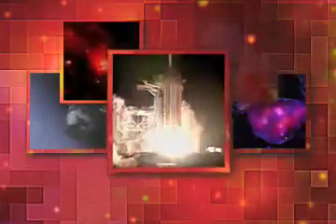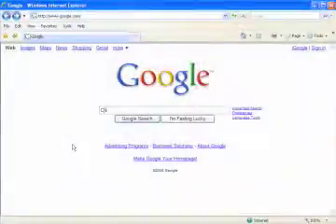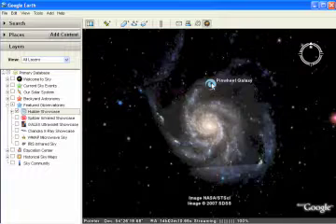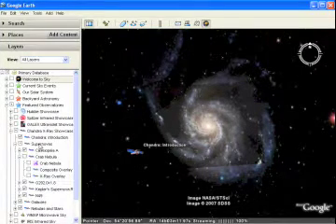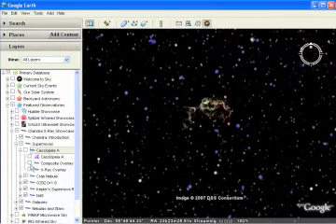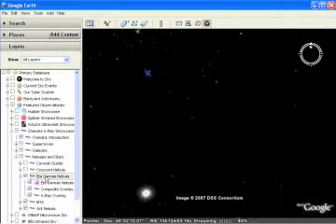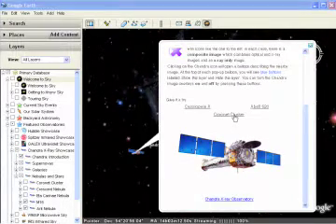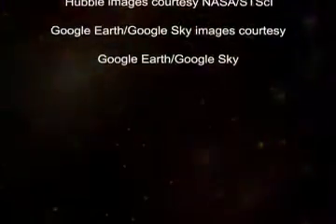Chandra in the (Google) sky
A podcast from the Chandra telescope website regarding Google Sky. Source